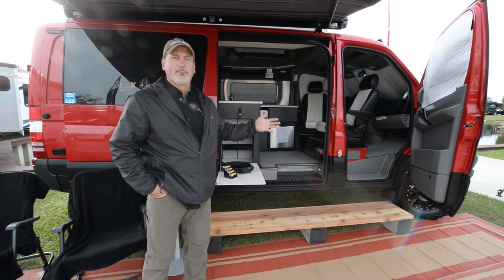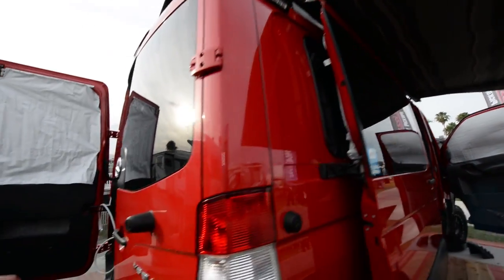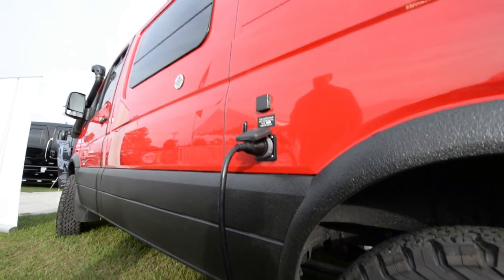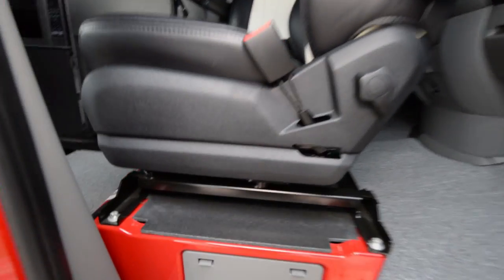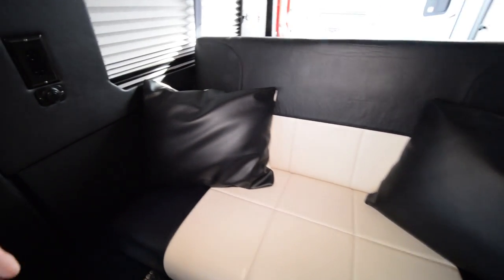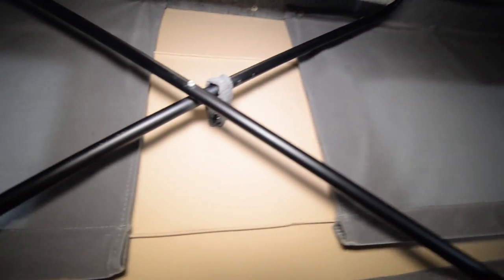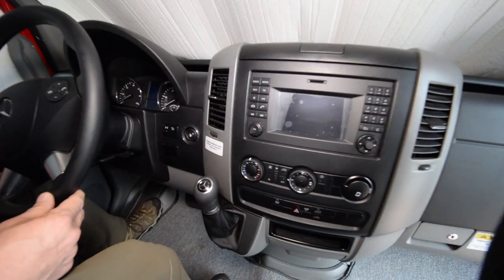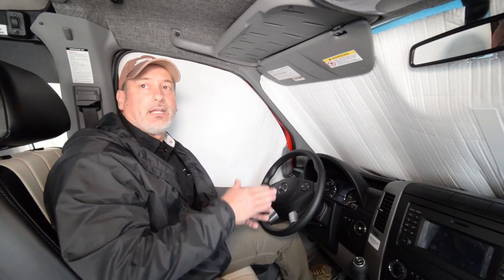2016 Mercedes Sprinter Diesel 4X4 RB-50 Camper Van ~ Full Tour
This amazing camper van was featured at the 2016 Tampa RV Super Show. We took one look at this rig and knew we had to stop and take a peak! If I had my pick of a vehicle to take to Patagonia this would be it!